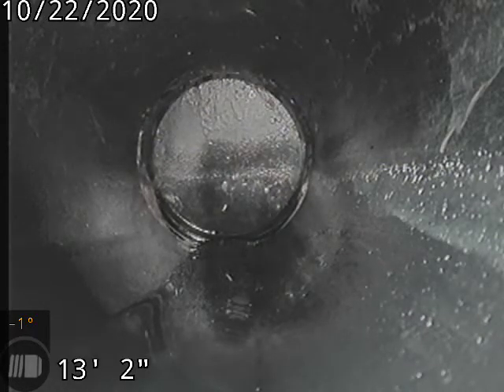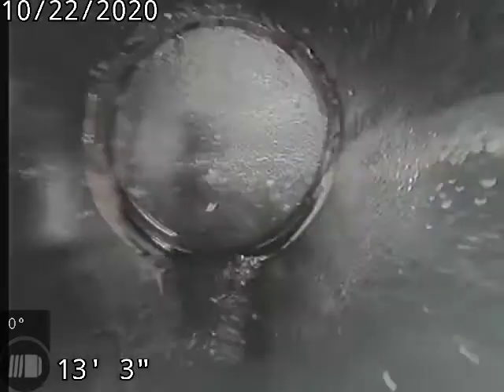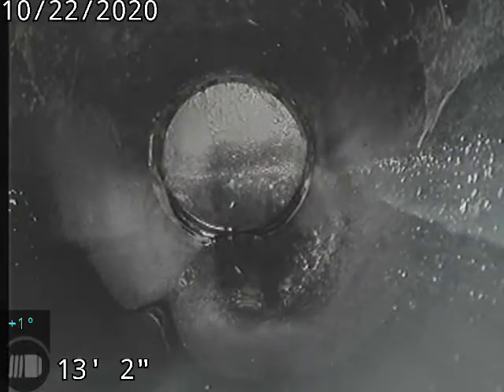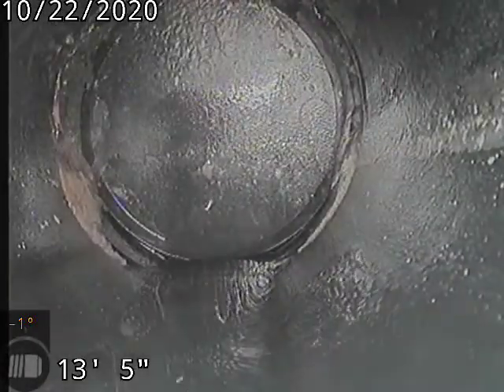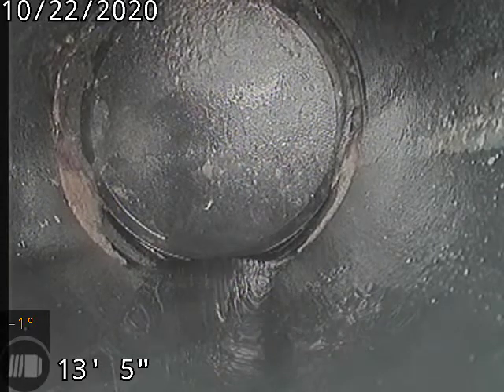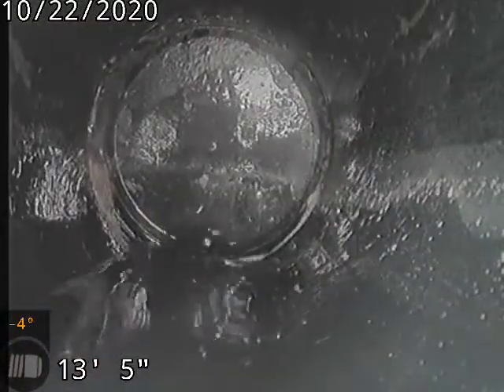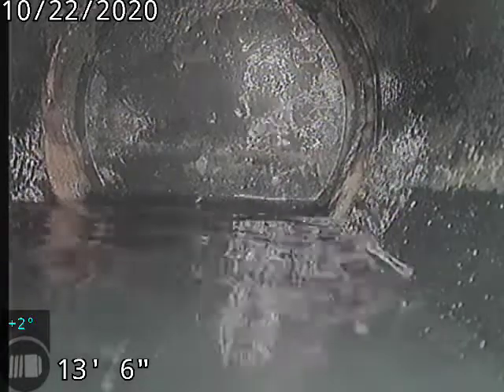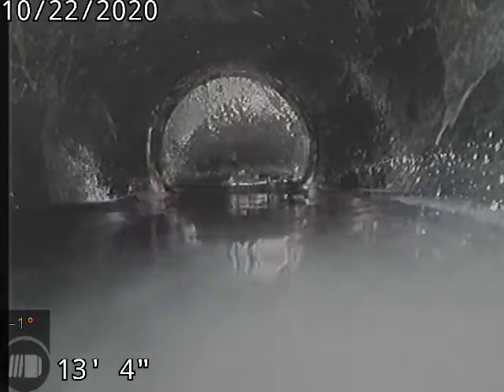1285 Aster way